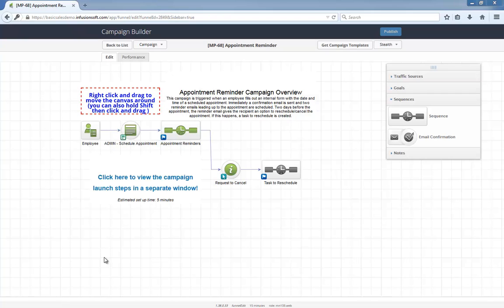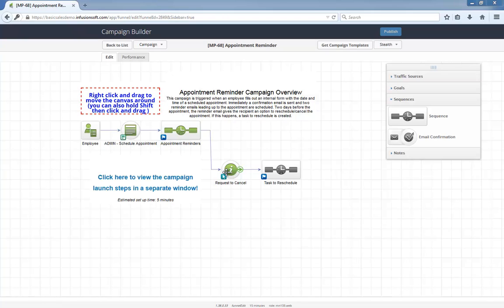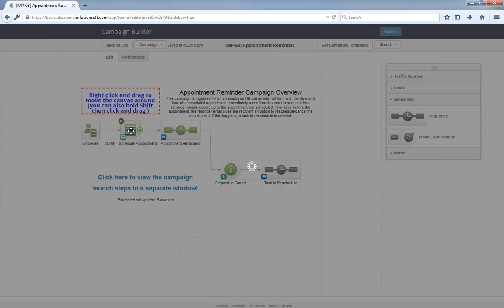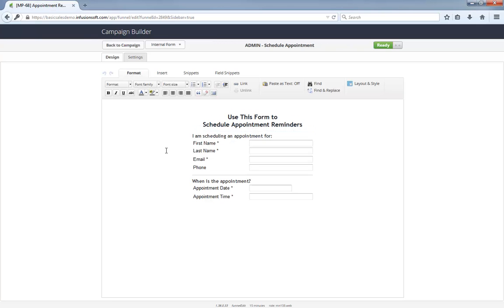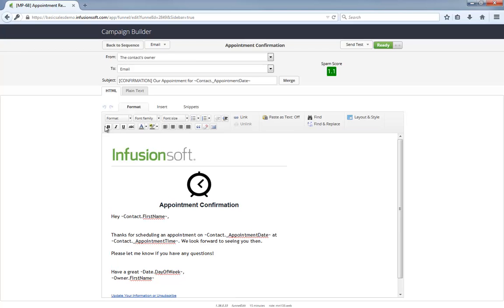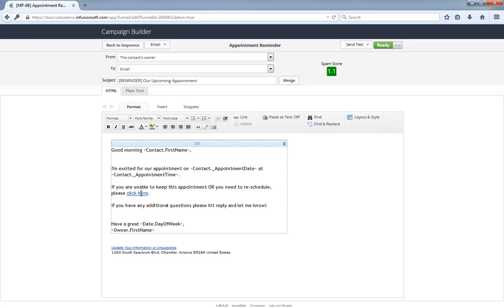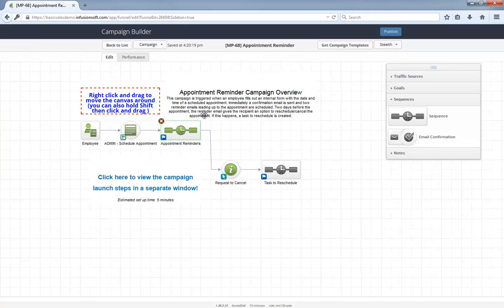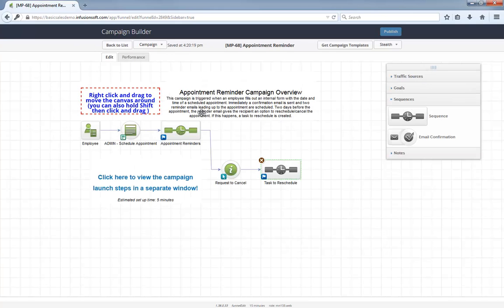Appointment Reminder - Infusionsoft's February '15 Free Campaign of the Month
Use this campaign to send out reminder emails leading up to an appointment.

"Hello I'm Paul Sokol and this is the overview video for the February 2015 free campaign of the month. This month, we have an Appointment Reminder campaign.

That sends them an immediate confirmation email and some reminders leading up to it. The recipient can also indicate they need to cancel or reschedule the appointment as well to prevent wasted time from no shows.

And thats it! A simple campaign to remind people about appointments with a sprinkle of fanciness to handle cancels and reschedules.

Also, this campaign 98% ready to go! After installing it, all you have to do is tell the system who handles the cancel/reschedule tasks and you can start using it immediately.

Let's dig in a little more.

The reminders are triggered by this internal form. It collects who the appointment is with, and when it is. While it doesn't show up in this view, the Appointment Date is a formal date field and the end user will have a calendar picker to help them choose the proper date. The Appointment Time field is just a text field.

When that form is submitted, the contact enters the Appointment Reminders sequence and they immediately receive a confirmation email. As you can see, it is a very short and direct email. Two days before the appointment they get a reminder and then another one goes out the morning of.

Now, inside this Appointment Reminder email, there is a link where the recipient can click to cancel or reschedule. Let's see how this actually works. The link itself is just pointing to a Thank You page. Basically, a confirmation of the action they just took.

Back at the campaign level, there is a 'Request to Cancel' link click goal which is watching for that specific link in that particular email. If someone does click, they go into the Task to Reschedule sequence. This is the only part of the campaign that needs configuration upon install; you just have to tell the system who will be performing these reschedule attempts.

As with all campaigns in the marketplace, this Help Center article will show you everything you need to launch the campaign and start using it.